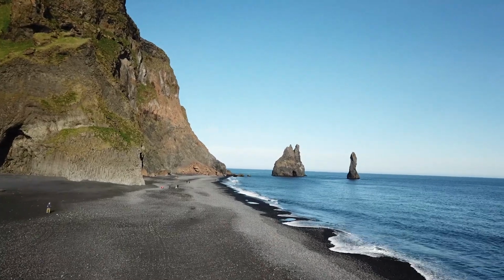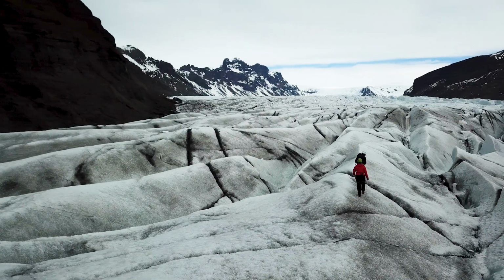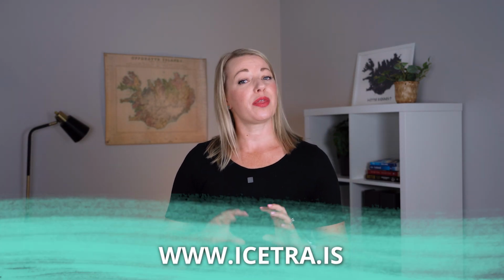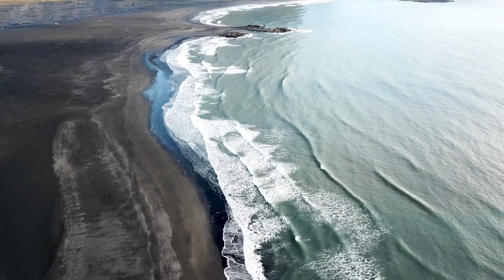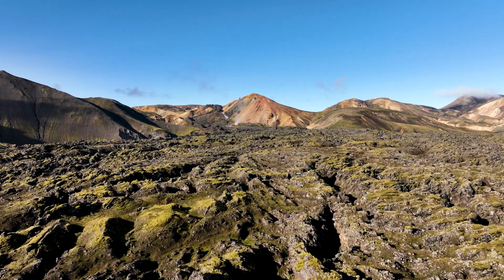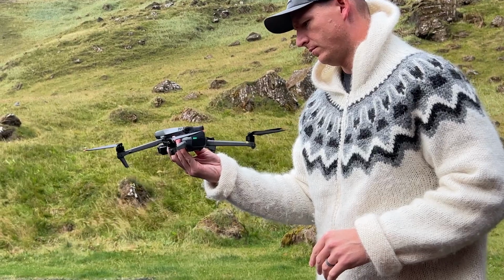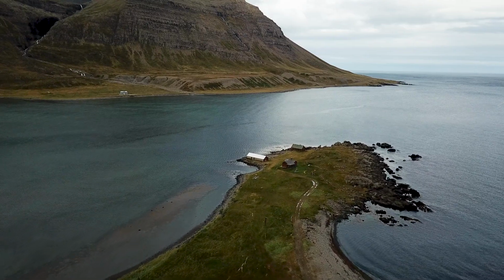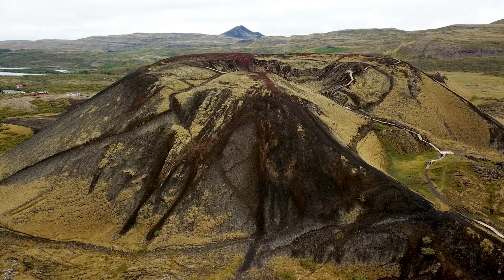Should you bring a DRONE to Iceland?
Flying a drone in Iceland offers a lot of opportunities to capture the country's stunning landscapes from above.

BUT bringing your drone to Iceland can be risky, especially when you factor in the weather and a lot of no-fly zones…so is it worth it to bring your drone to Iceland? That’s what we’re talking about in today’s video.

Thank you for trusting me with my opinion on any future purchase you may make. This doesn't cost extra for you but helps me to continue this channel. Thank you for your support!